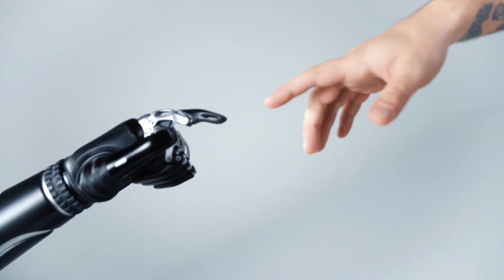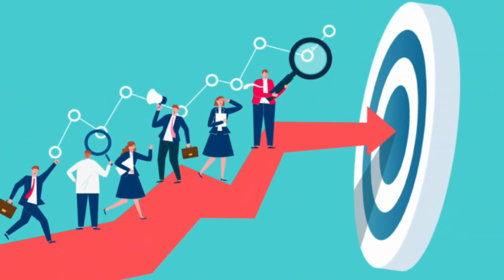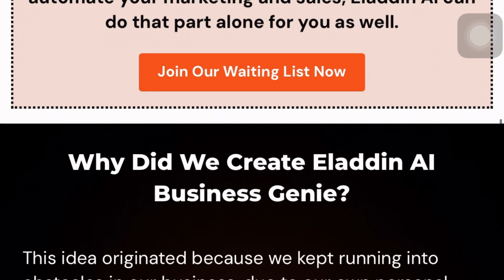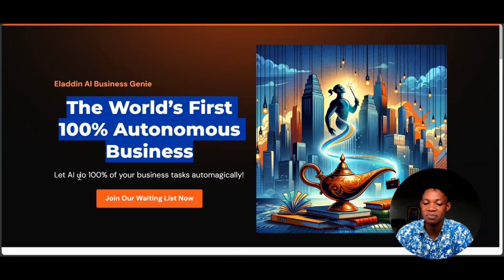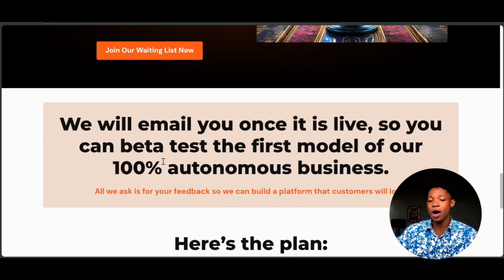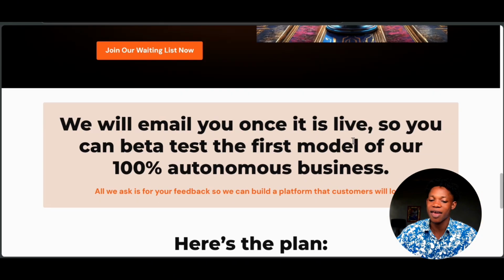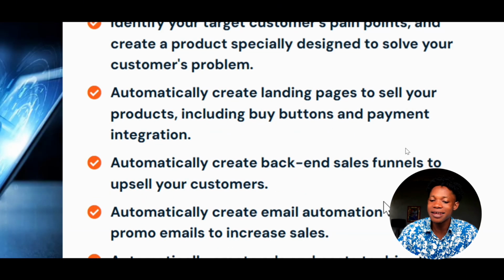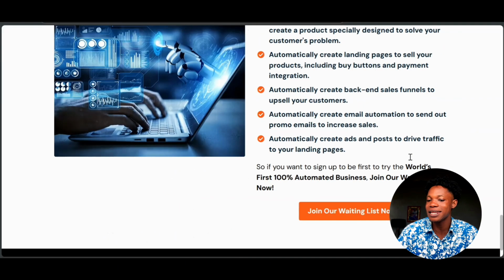Unlock Passive Income with the First Fully Autonomous Business With AI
🚀 Discover how  Eladdin AI built the first fully autonomous business with AI! 🤖

Tired of the endless grind trying to build an information business that actually generates passive income? Imagine this: with just a few details about your target market, Eladdin AI can transform your vision into a fully automated, money-making machine—without all the heavy lifting! 📈💸

🖥️ I WILL HELP YOU JOIN THE TIKTOK CREATIVITY PROGRAM FROM ANY COUNTRY